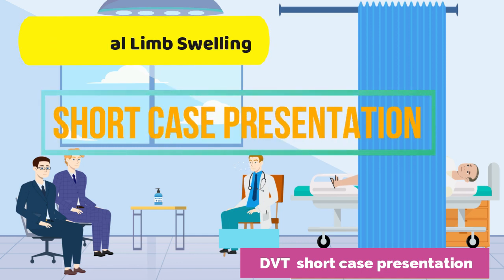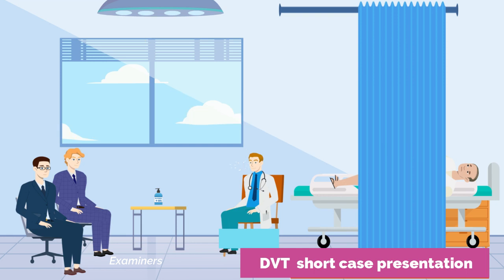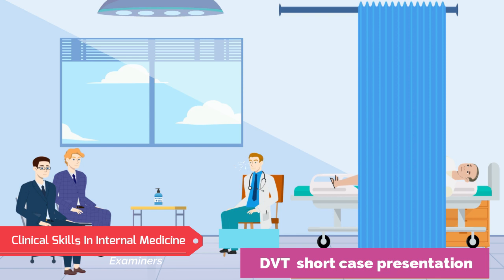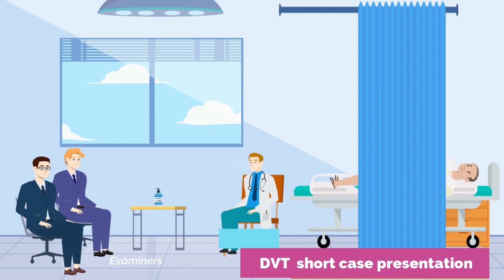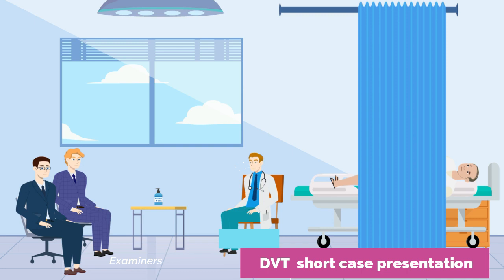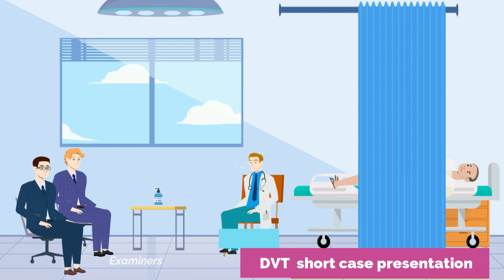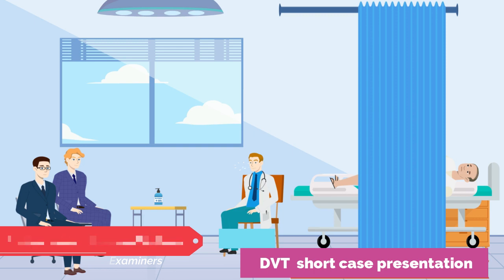DEEP VENOUS THROMBOSIS ( SHORT CASE )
This video is to help medical students.
In this video medical students will observe how to perform and present a short case of Deep Venous Thrombosis.
Clinical Skills in Internal Medicine with Dr. Waqas Azeem
This channel is a comprehensive resource for mastering clinical skills in internal medicine. Each video provides step-by-step guidance on physical examination techniques, case discussions, and practical tips designed to bridge the gap between theory and practice.
About Dr. Waqas Azeem
Dr. Waqas Azeem is an internal medicine expert from Sialkot, dedicated to educating new doctors and medical students on essential clinical skills. With years of experience in internal medicine, he provides in-depth, practical knowledge to help healthcare professionals enhance their examination techniques and diagnostic abilities.